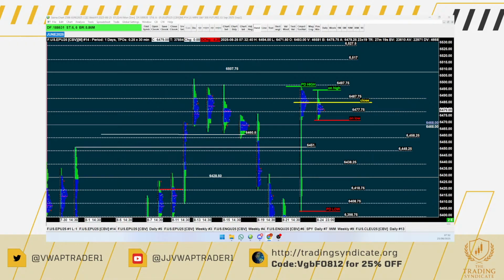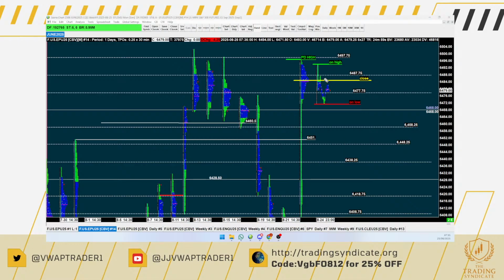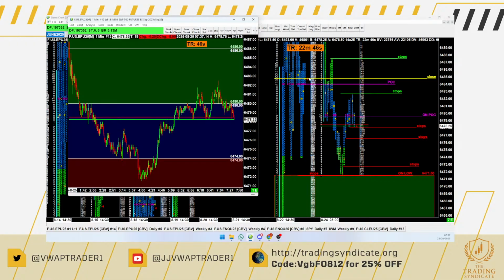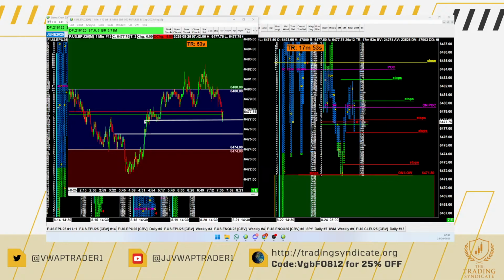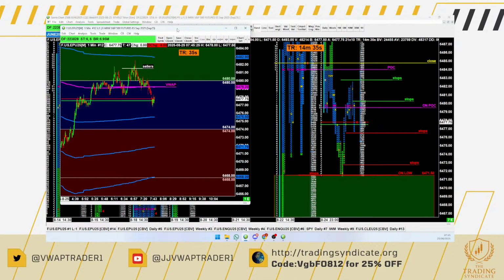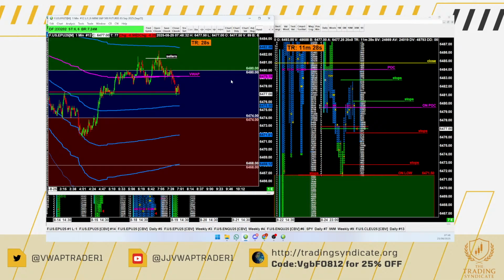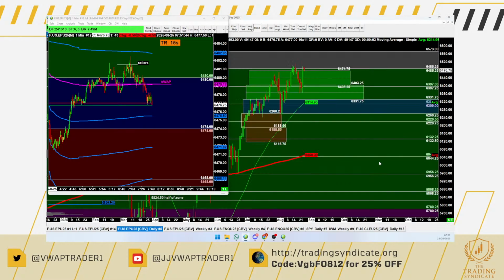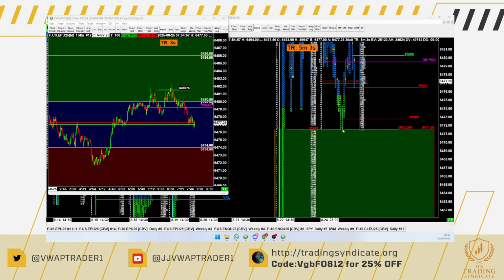JJ vwaptrader1 live training from the Tradingsyndicate.org Trading Room